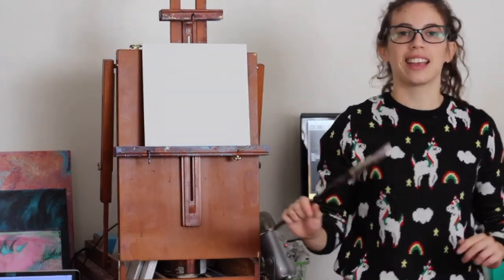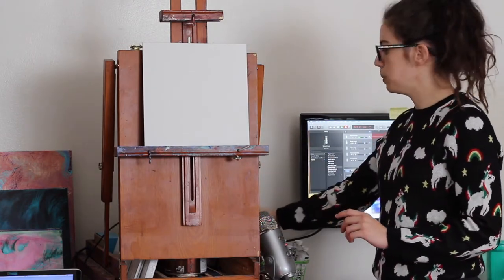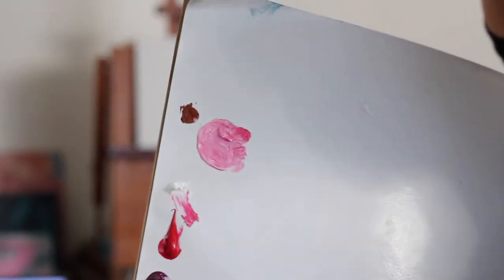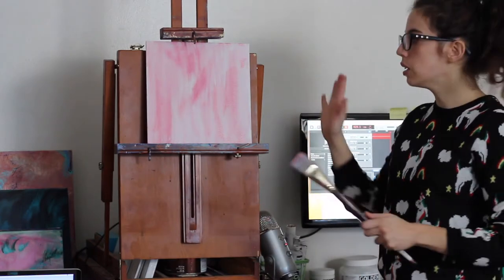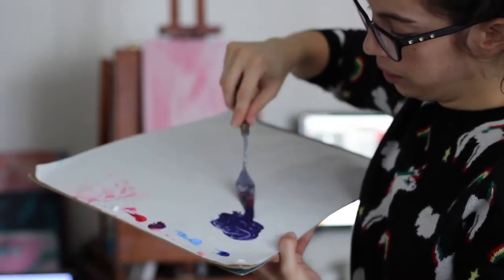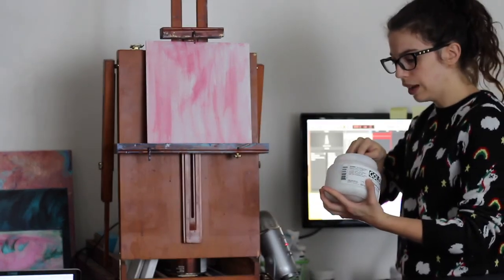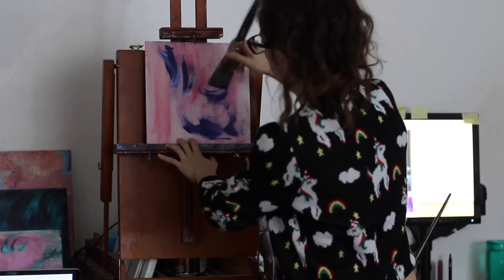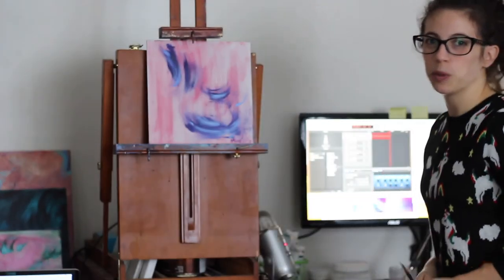Learn to paint without going to art school - pwm #1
Paint with me #1: the basics of abstract expressionism

My first painting tutorial! I will be making more vids like this in the near future to teach you guys how to paint your own art :)